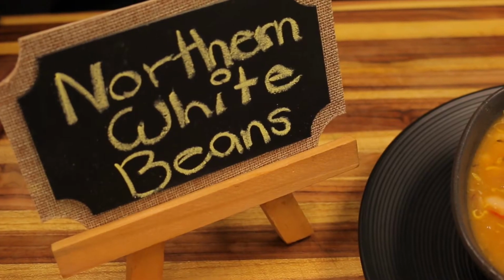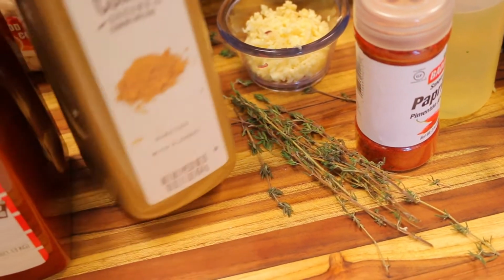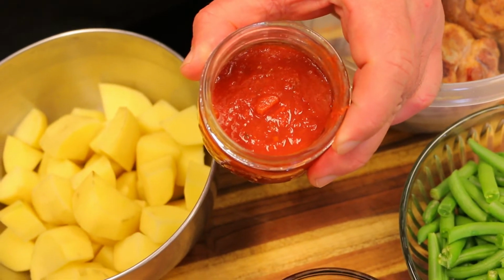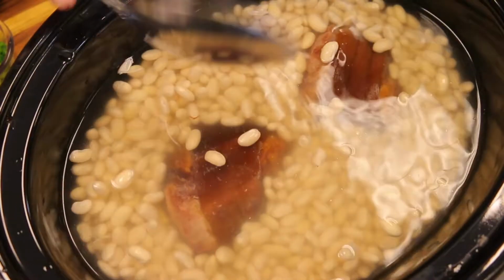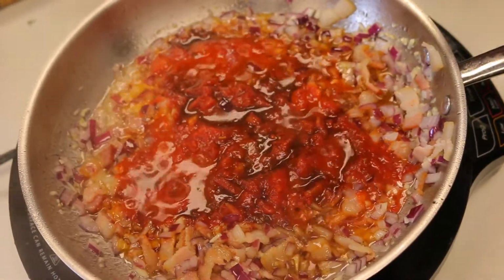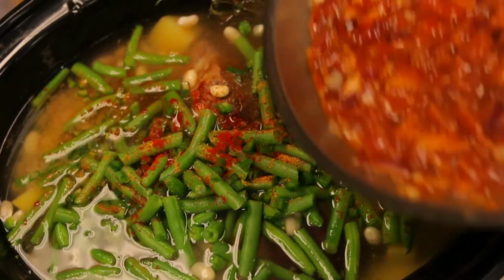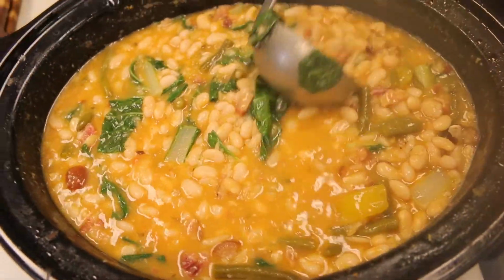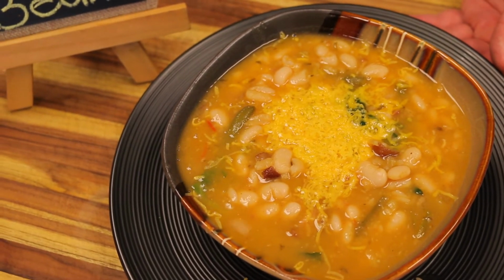Navy beans recipe - healthy recipe channel - tasty slow cooker recipes - quick crock pot recipes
This navy beans recipe is super hearty and delicious, it has so much flavor and nutrition. It is loaded with protein, fiber, magnesium, and many vitamins and minerals from the Bok Choy and other fresh green herbs. This is a recipe that can be prepped fairly quick in the morning and left in the crock pot until you come home to a tasty delicious pot of white beans. I love slow cooker recipes like this one on days that I dont want to mess with the kitchen when I get home for dinner. This recipe is also very budget friendly